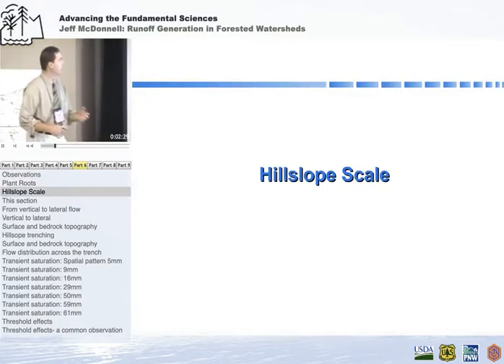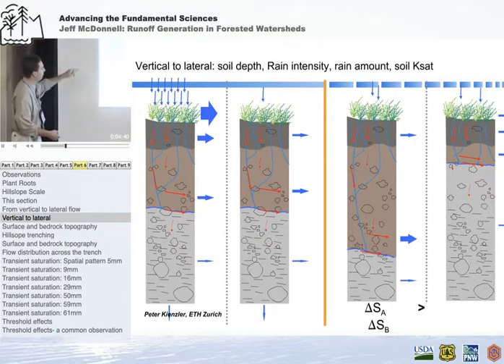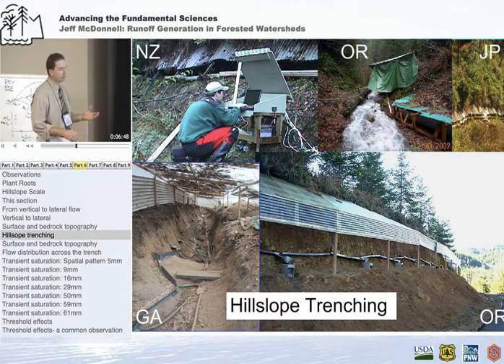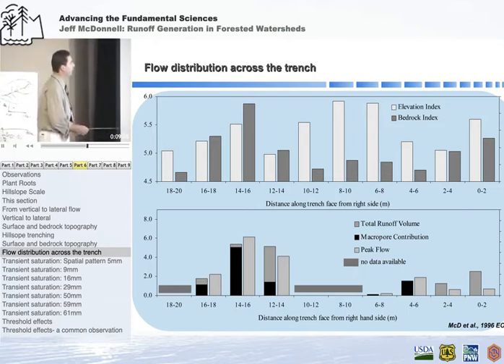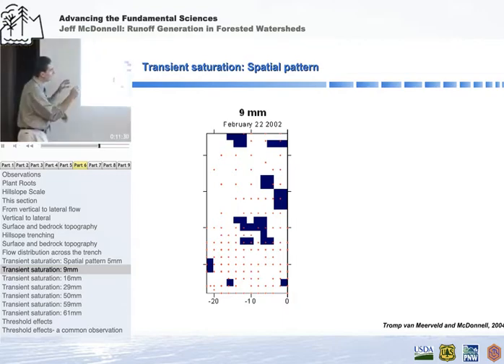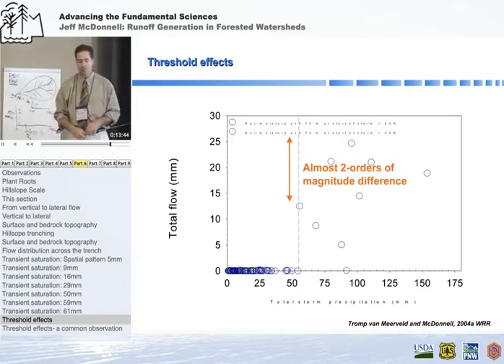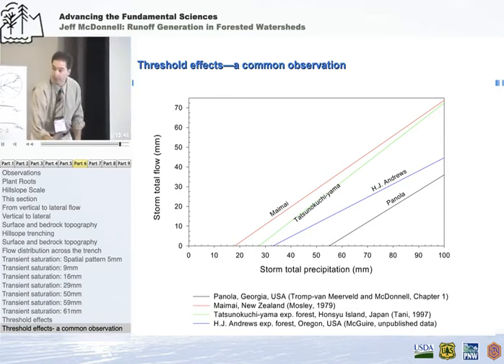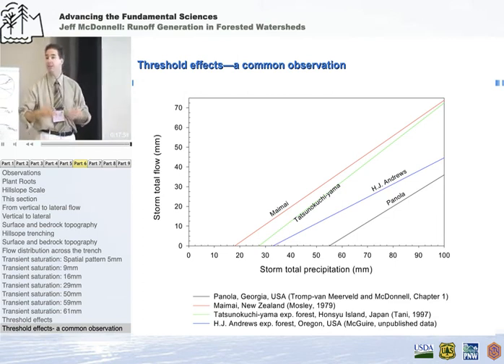Runoff Generation Unit 6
Jeff McDonnell